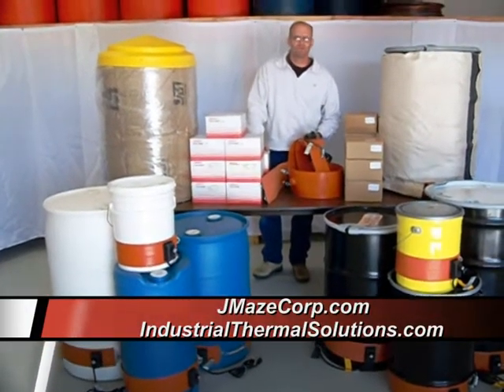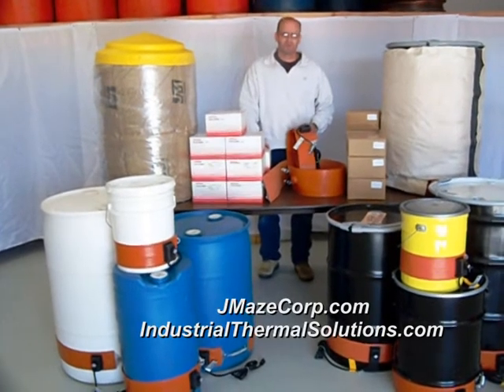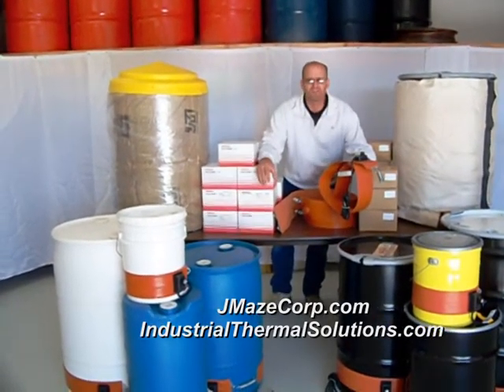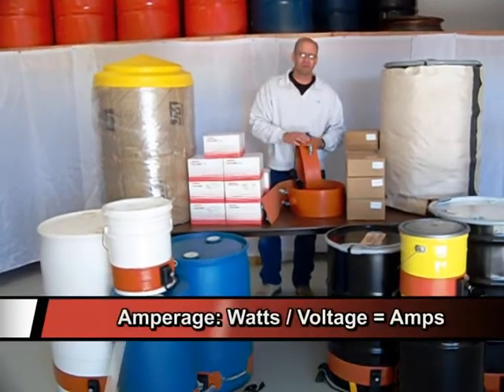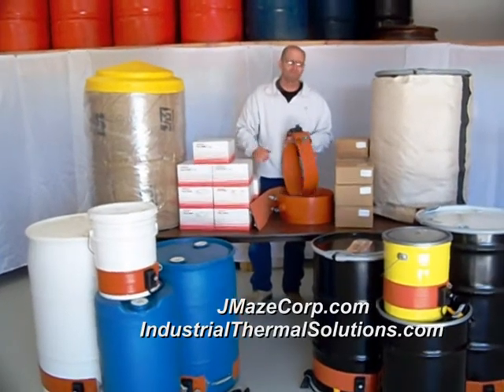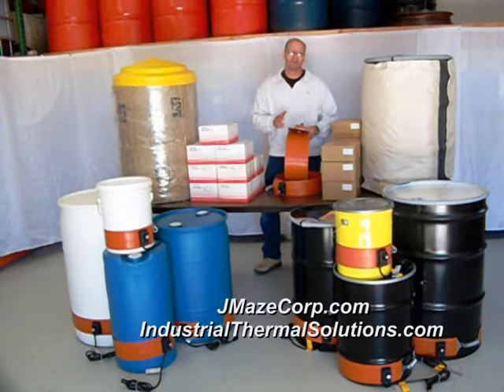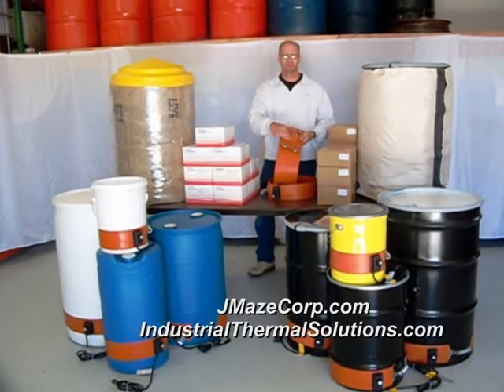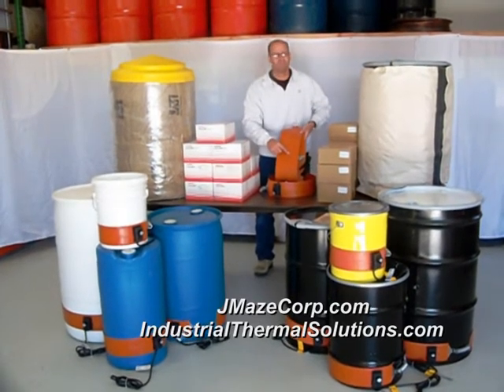Drum Heater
J. Maze Corp offers drum heaters in both metal drum heaters and poly drum heaters. We also sell tote heaters from powerblanket and briskheat. We offer any type of heating equipment including heated tote wraps, gas cylinder warmers, heated pipe wraps.